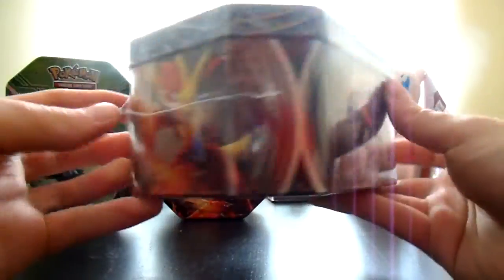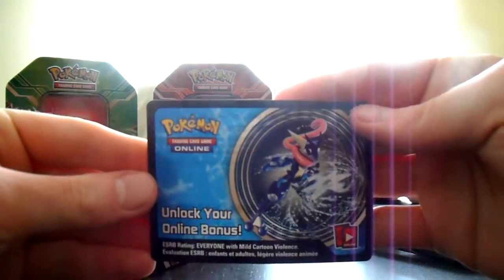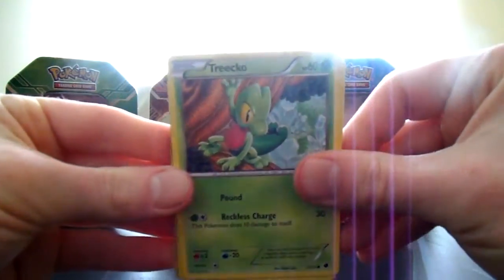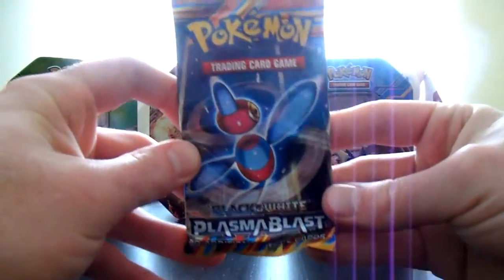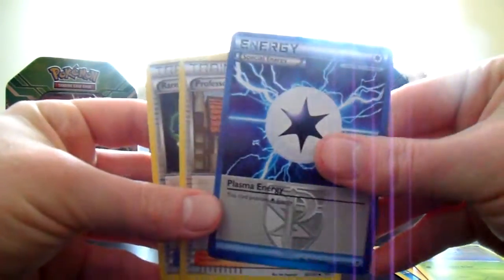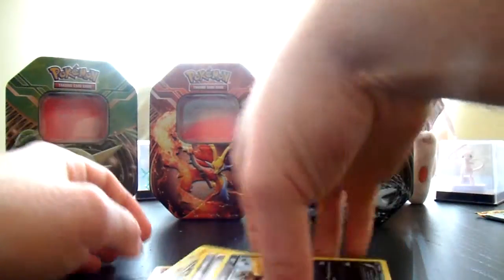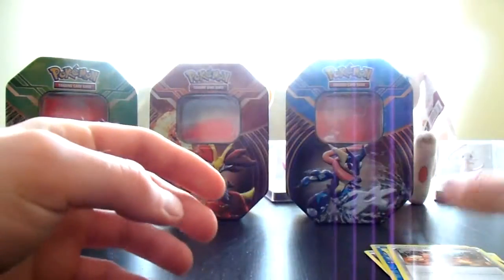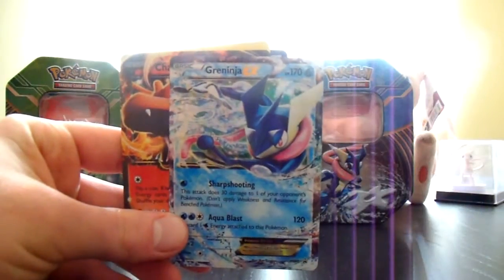Ep128: Opening a Pokemon XY Greninja EX Tin